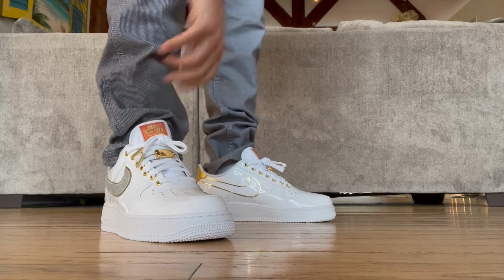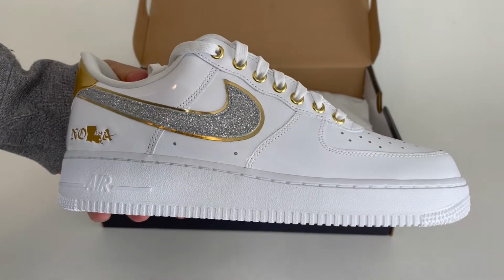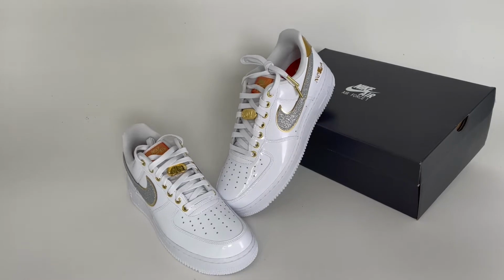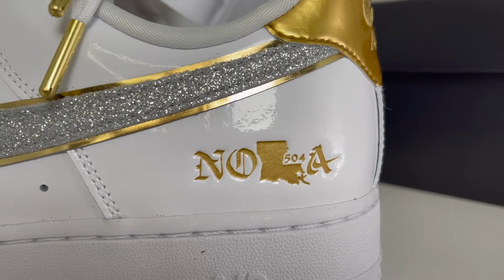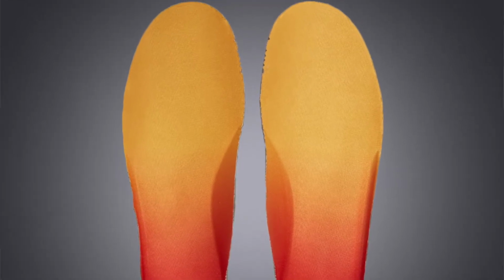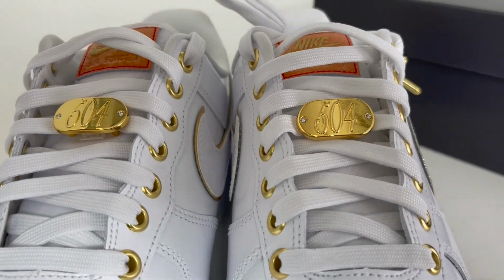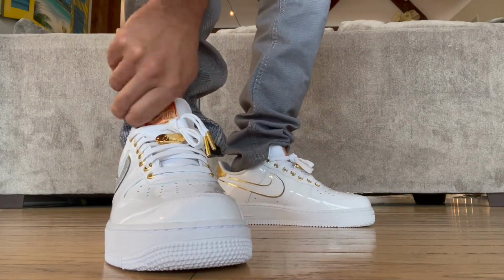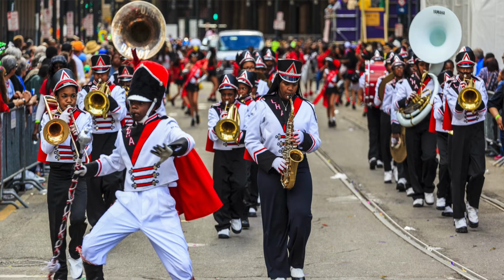Nike AF1 x NOLA Premium - EVERYTHING YOU NEED TO KNOW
Full review and shots on foot of the new Air Force 1, 40th Anniversary x NOLA Premium Lows.  Showing love to the early 2000s New Orleans Hip Hop culture.